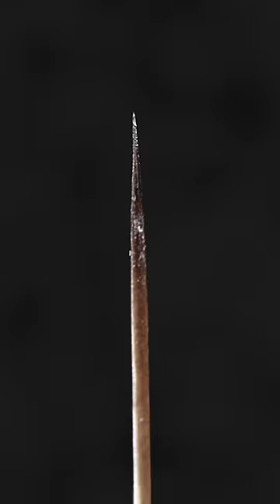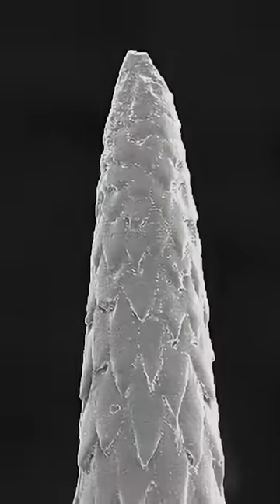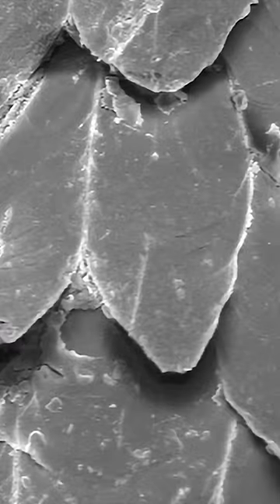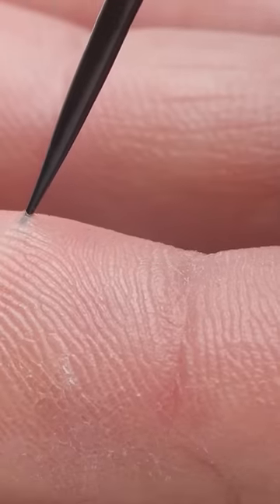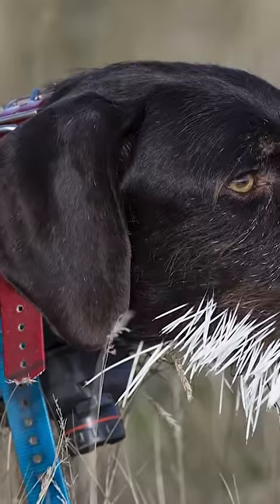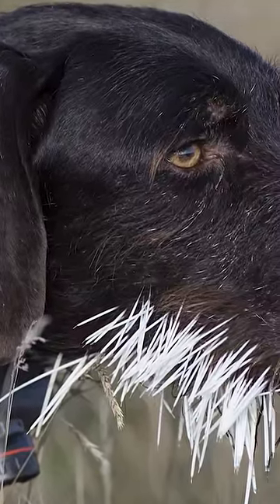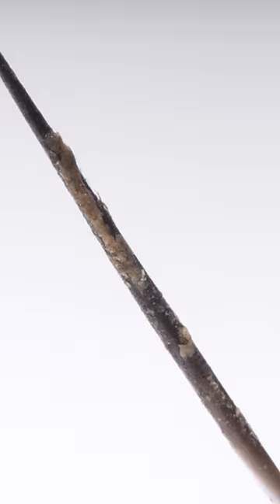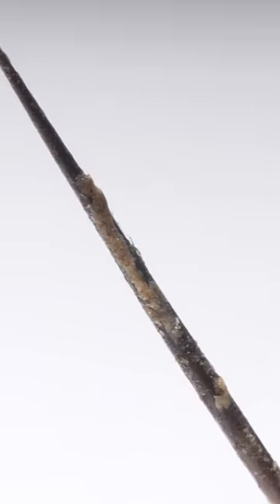The Real Pokey-Mons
The North American porcupine appears cute, but it has upward of 30,000 menacing quills over most of its body. The slow-moving herbivore delivers them only as a last-resort defense against predators.